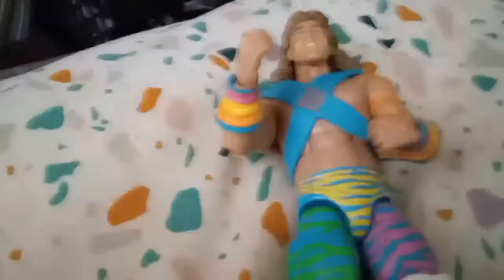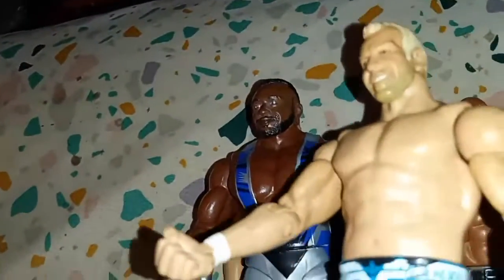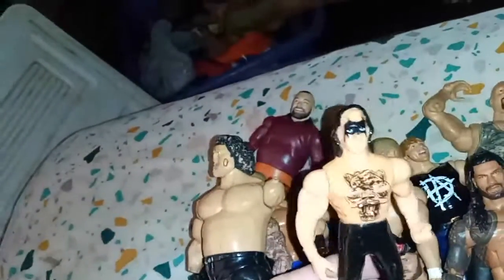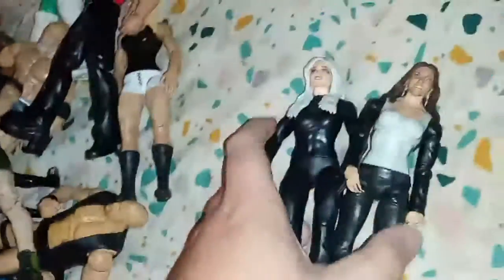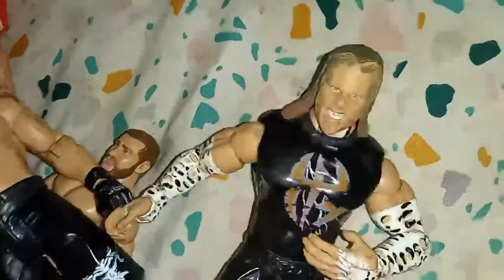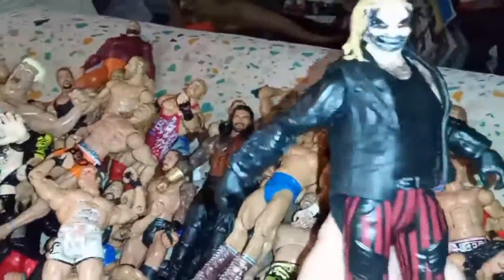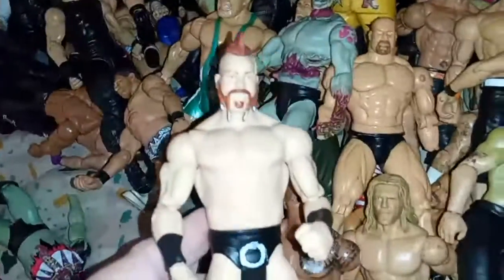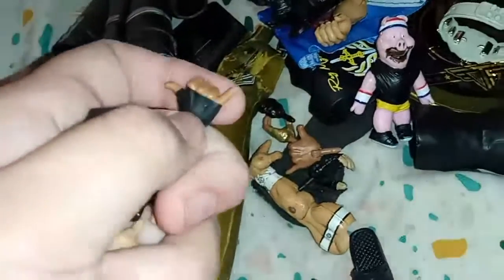My WWE And AEW Action Figure Collection 2022 (For @justparker15) "Jack-O-Guard"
It's My Collection  Of WWE And AEW FIgures For 2022 Guys And It's For View @justparker15